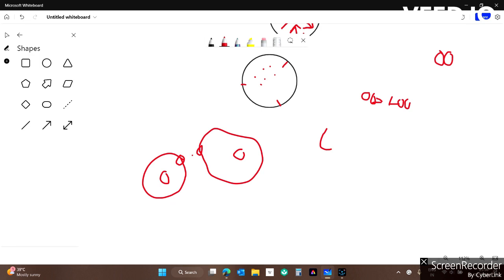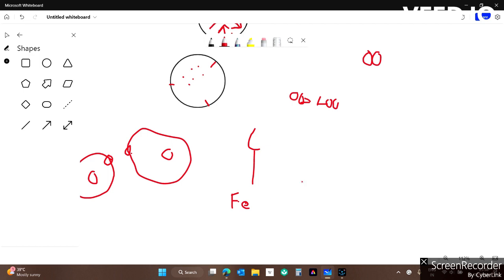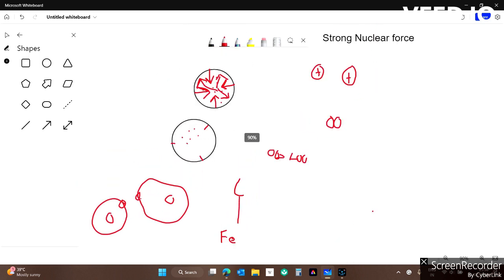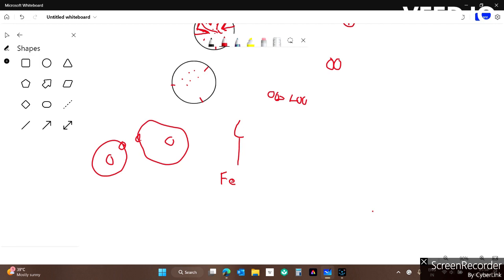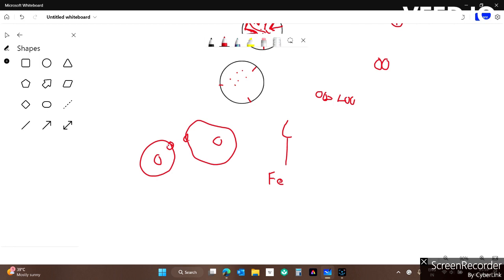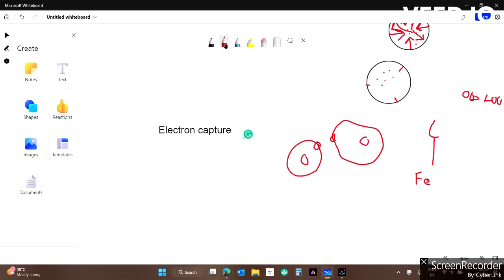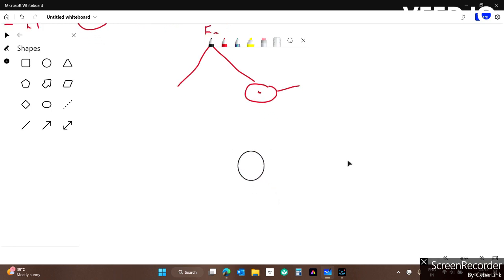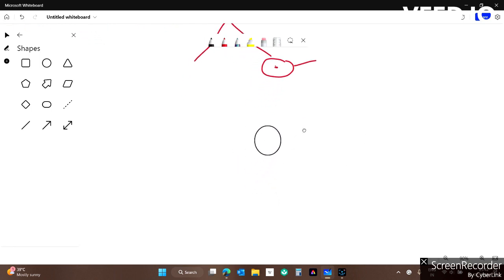How to extract Infinte energy from a black hole!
Hello everybody
Today we are going to explore the Penrose process
Further watching